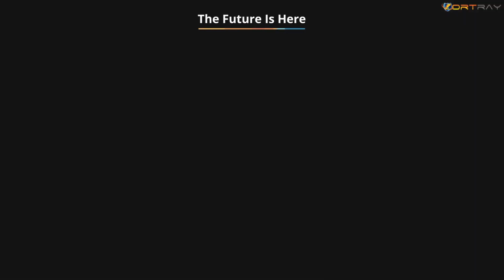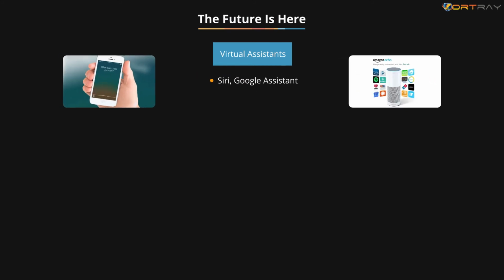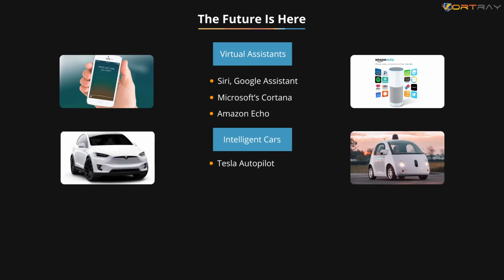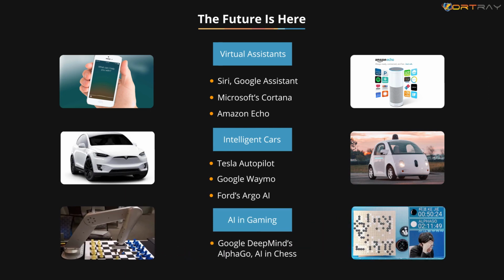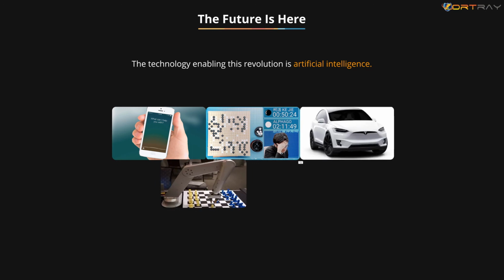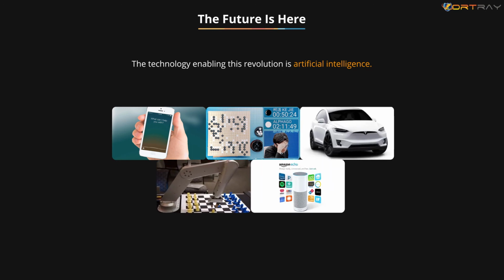Introduction to Artificial Intelligence: AI Basics & Real-World Applications!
What is Artificial Intelligence (AI), and why is it transforming the world? This course is your ultimate beginner's guide to understanding AI, Machine Learning (ML), Deep Learning, and real-world applications like Sophia the humanoid robot, self-driving cars, and virtual assistants like Siri & Alexa.

📌 In this video, you’ll learn:
✅ The fundamentals of AI & why it’s crucial in today’s data-driven world
✅ Key AI concepts: Machine Learning, Deep Learning & Algorithm Types
✅ How AI powers real-world applications (Siri, Tesla, Google DeepMind & more)
✅ The importance of AI in business & data science
✅ How to earn a course completion certificate in AI

📌 Video Chapters:
0:00 - Welcome to the Introduction to AI Course
1:22 - What You’ll Learn in This AI Course
1:52 - Why AI, Machine Learning & Deep Learning Matter
2:10 - Real-World AI Applications: Sophia the Humanoid Robot
2:39 - AI in Virtual Assistants: Siri, Google Assistant & Alexa
2:51 - AI in Self-Driving Cars: Tesla, Google Waymo & Ford Argo AI

Ready to start your AI journey? Whether you’re a tech student, IT professional, or career changer, this course will help you build a strong foundation in AI!

AI is not just about robots—it's revolutionizing industries like healthcare, finance, and entertainment. Whether you’re an aspiring data scientist, IT professional, or career changer, understanding AI can open doors to exciting tech careers!